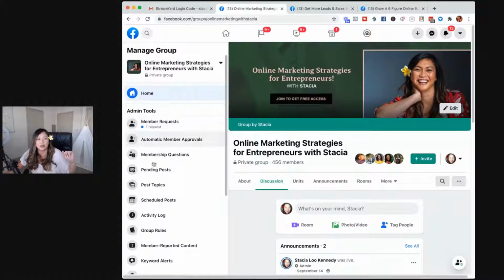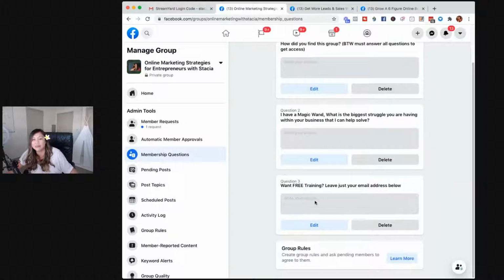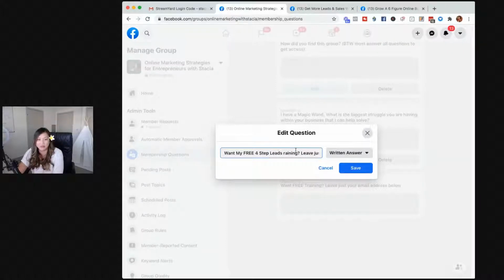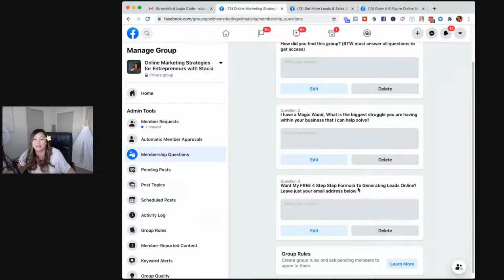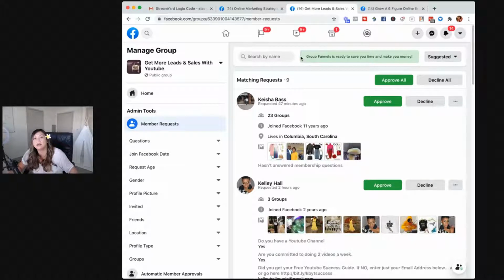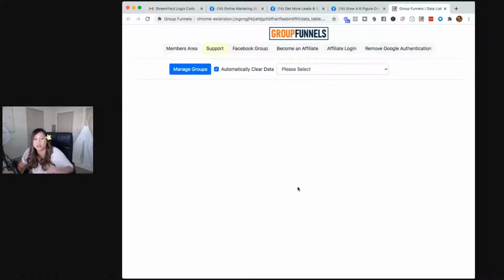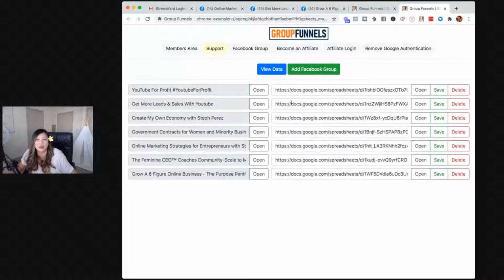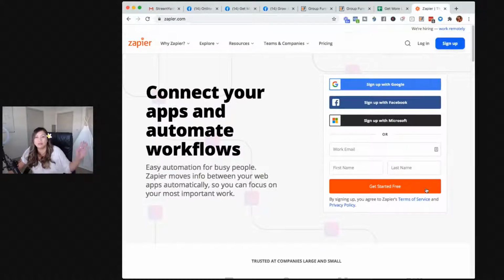How To Grow Your Email List with Facebook Groups ✉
Want to know how to grow your email list with Facebook Groups? In this video I go over what questions to create as your Facebook Entry questions. How to save the answers to those questions from your prospective clients. How to make facebook groups your lead generating machine than this video is for you!

If you purchase Group Funnels with my link here in the description message me and I will give you a bonus session or access to my standard operating procedure you can give to your assistant to manage your group with this chrome extension.